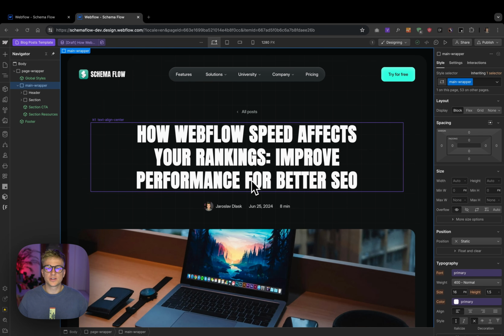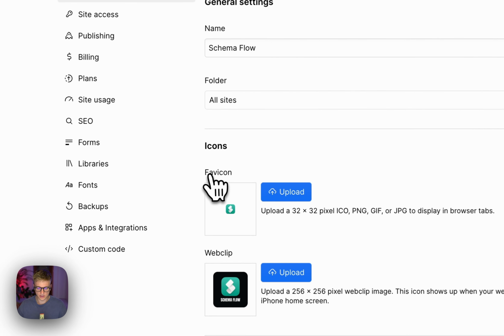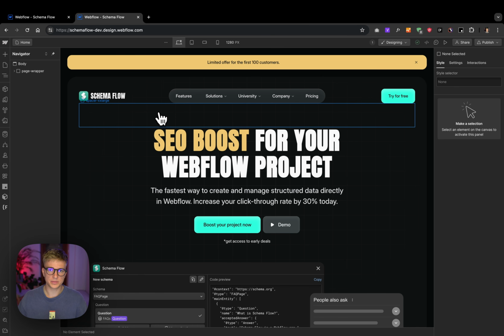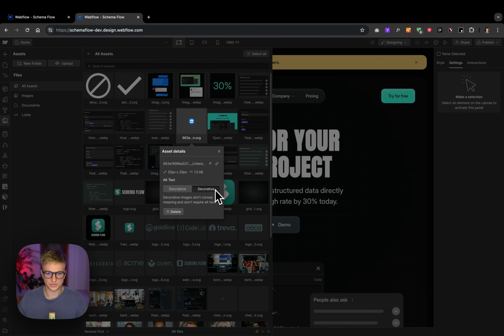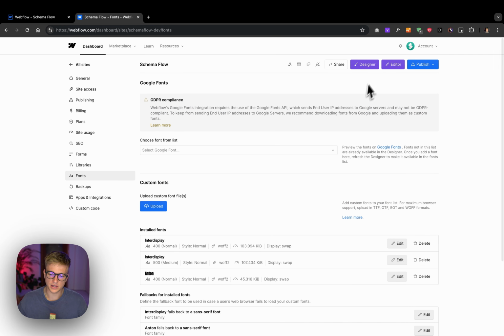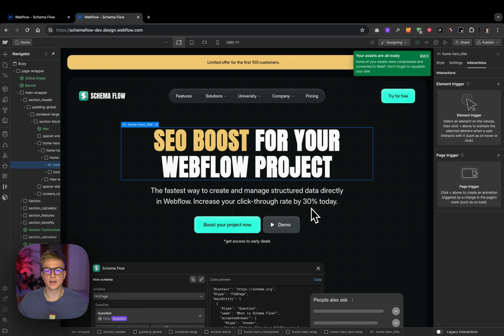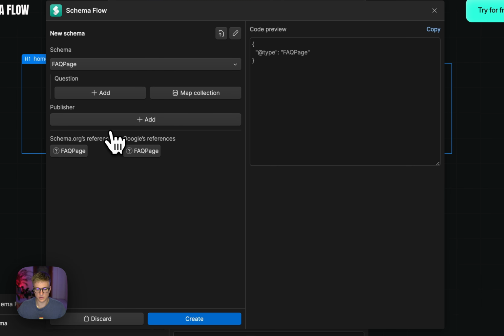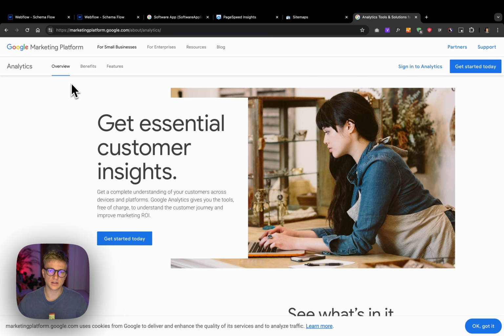The Only Webflow SEO Checklist You Need to Watch [2026 approved]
Comprehensive Webflow SEO checklist to ensure your Webflow site is fully optimized for search engines, helping you achieve higher rankings and increased organic traffic.

Try Instant Schema [Free 30% CTR Boost] [Updated for 2026]

0:00 Intro
0:12 Essentials
1:26 Project Settings
2:49 Website
4:55 Speed Optimization
6:44 Structured Data
8:38 Site Launch

SEO Checklist Overview:

Essentials:
→ Use semantic HTML5 tags
→ Follow H1-H6 heading hierarchy
→ Maximum one H1 per page
→ Include keywords in H1
→ Use descriptive and meaningful copy
→ Use simple and descriptive URL slugs (e.g.,
Project Settings:
→ Set Favicon and Webclip
→ Set Language code and Time zone
→ Set WWW as the default domain
→ Enable advanced publishing options
SEO:
→ Turn off Webflow subdomain indexing
→ Auto-generate sitemap
→ Update robots.txt
→ Title Tag (50-60 characters)
→ Meta Description (150-160 characters)
→ Add Open Graph images
→ Descriptive alt text for images
→ Prefetch important links
→ Create a 404 page with helpful links
Speed Optimization:
→ Upload fonts manually (WOFF2 or WOFF)
→ Compress images in WEBP format
→ Delete all unused styles and interactions
Structured Data:
→ Implement schema to boost CTR
→ Use Organization schema for all pages
→ Use Website schema for all pages
→ Use Article schema for articles
→ Use FAQPage schema for FAQ pages
Site Launch:
→ Test your site to ensure SEO scores 100 points
→ Set up Google Search Console
→ Implement Google Analytics